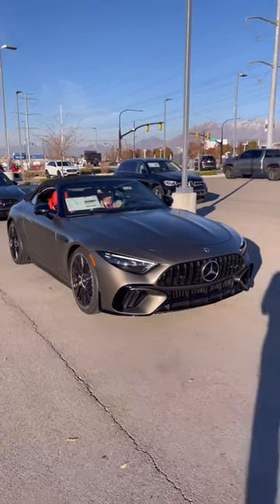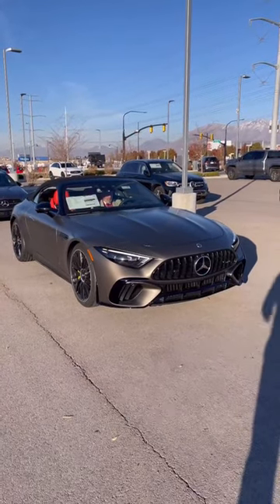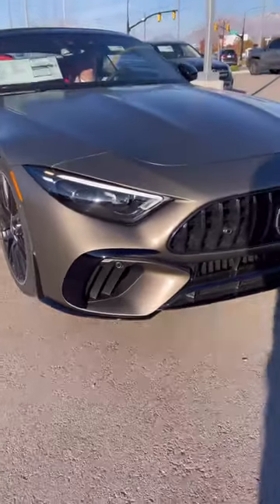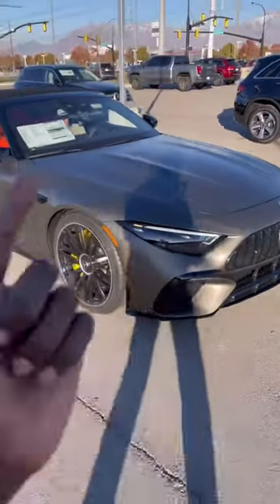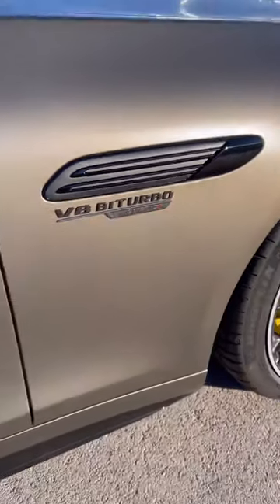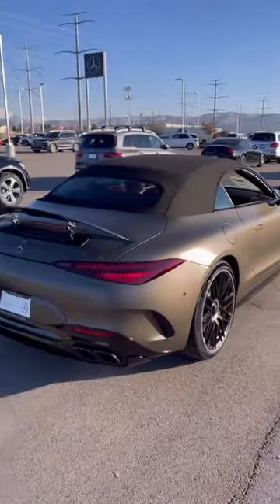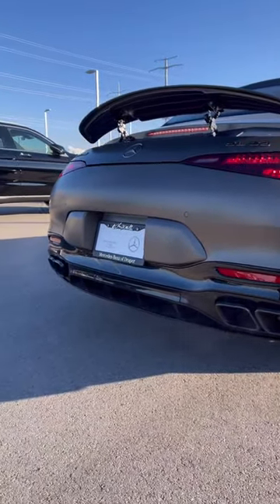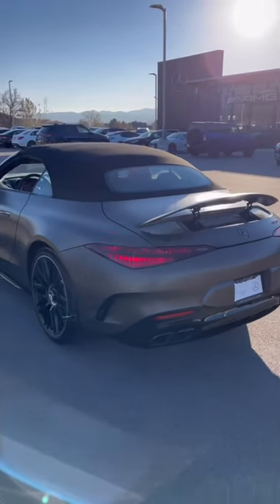The 2023 AMG SL 63 Is Underrated!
The SL 63 AMG (2023) Is Underrated!